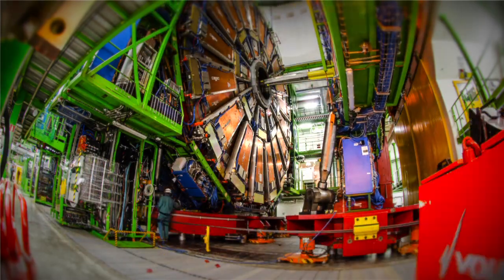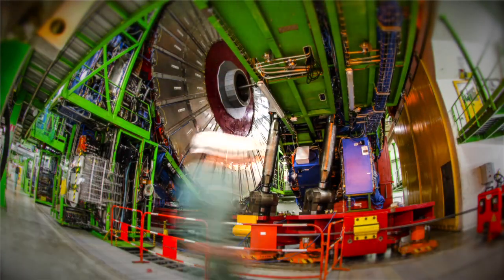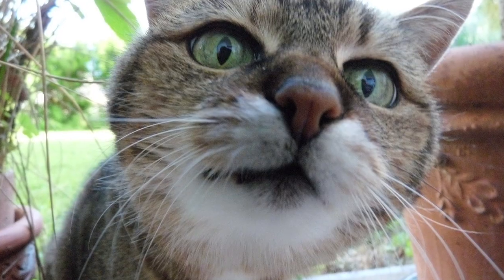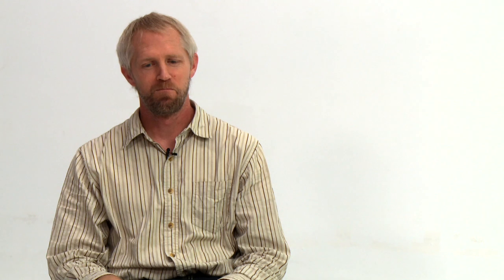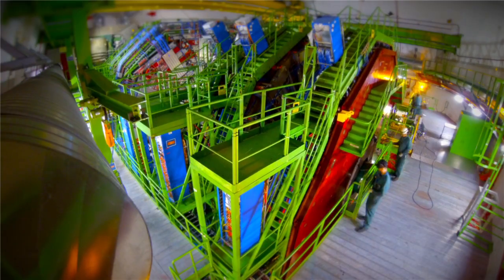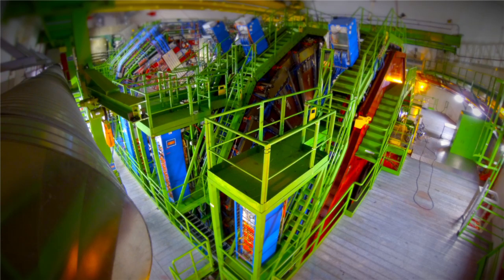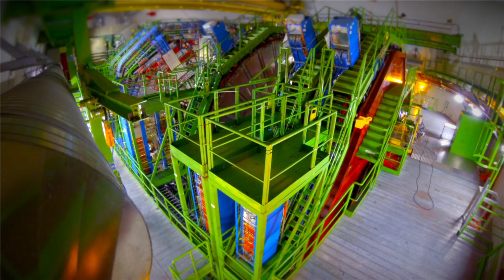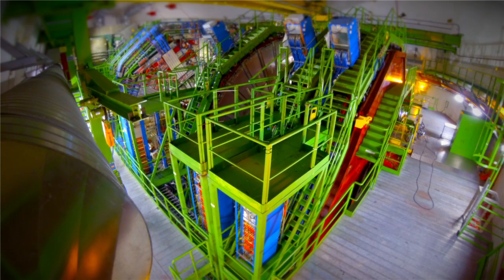Physicists are like cats: behind the scenes at the LHC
UCLA physicist Greg Rakness gives us the scoop on what's happening at the Large Hadron Cat-lider.

US LHC is funded by the US Department of Energy and the National Science Foundation.

Photos: Wikimedia Commons/Sloesch (Diskussion)